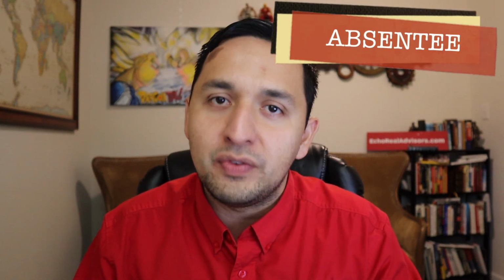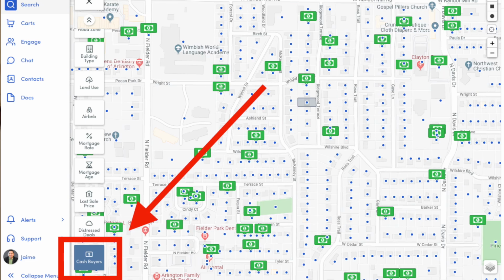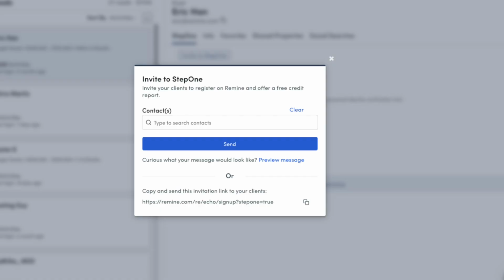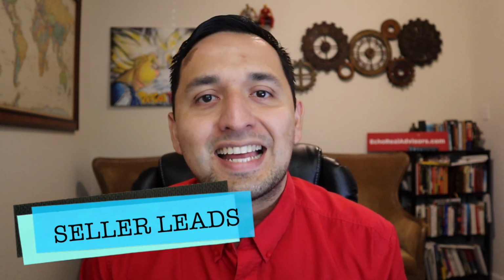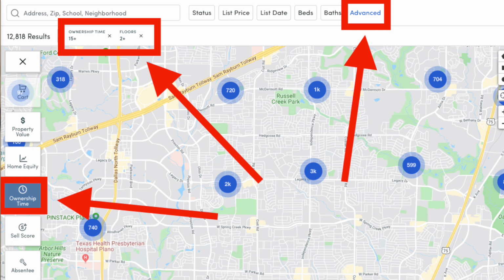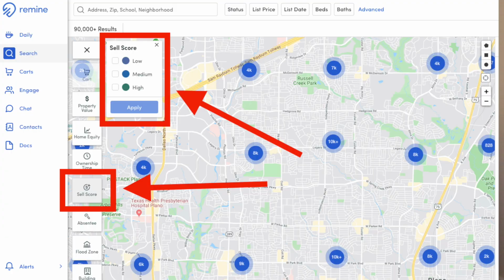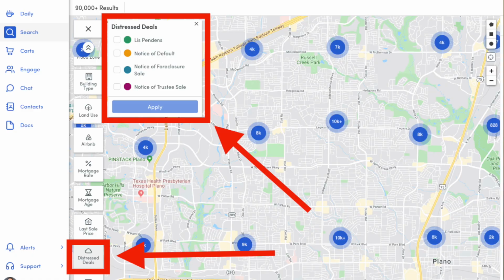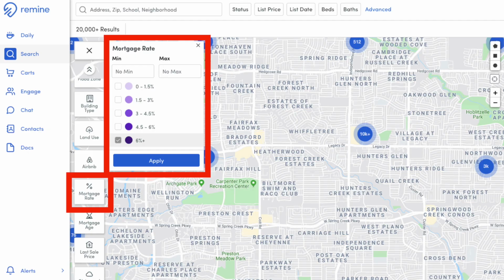Remine - Strategies To Get Real Estate Leads On Remine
Are you looking for ways to get Remine real estate leads?  Remine is a powerful way to get real estate leads that is FREE in most MLS'!  That's right...you already have access to Remine if you're a real estate agent!

This advanced Remine training will place you in the drivers seat of real estate leads!

BUYER LEADS
Absentee filter
Cash Buyers
AirBnB
Client Engage

SELLER LEADS
High equity + 5 year+
2 story homes 15 years ownership
High Sales Score
Absentee
Mortgage Interest Rate
Distressed Deals
Paid Off Mortgage - 20+ Years ownership